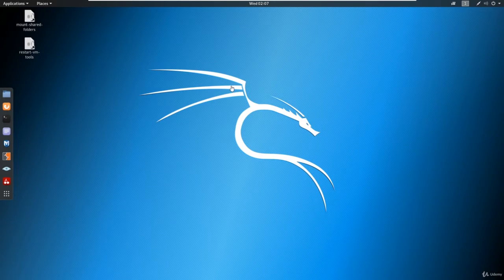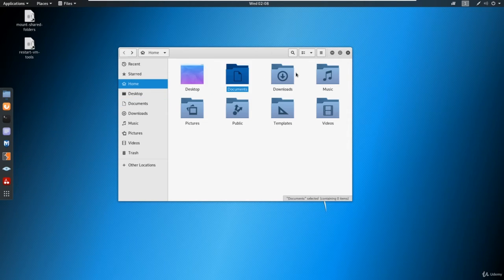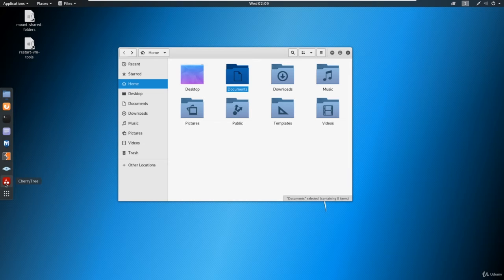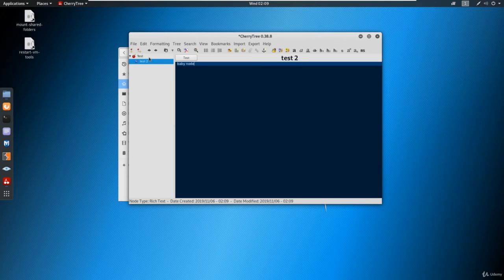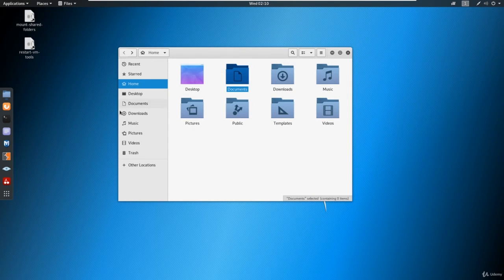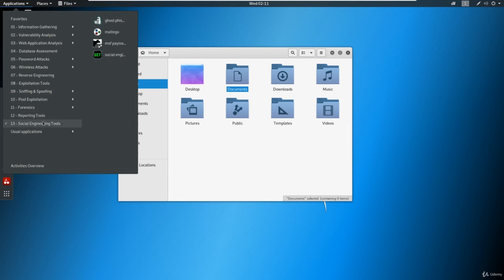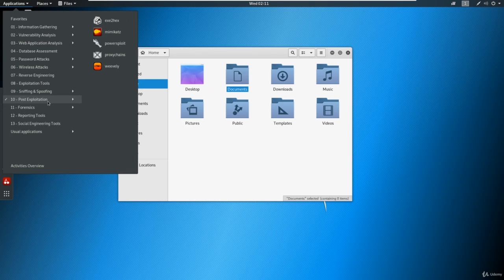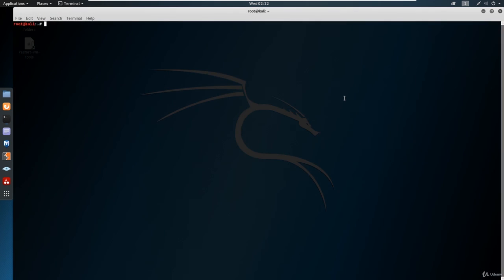1 Exploring Kali Linux